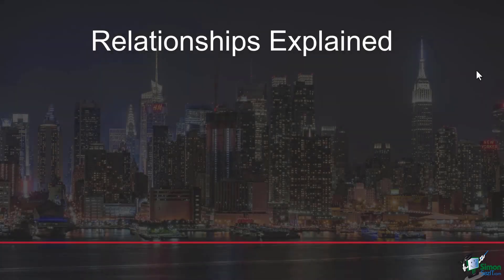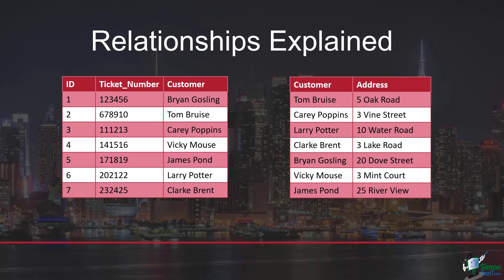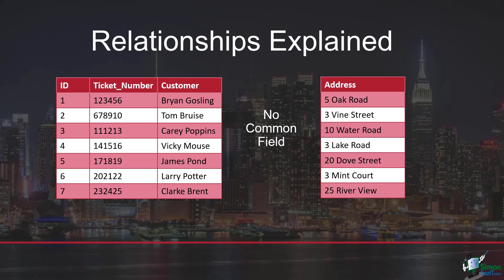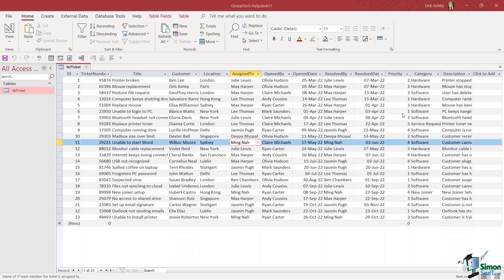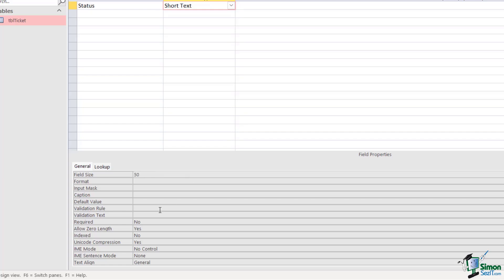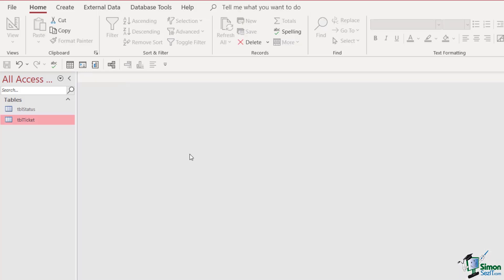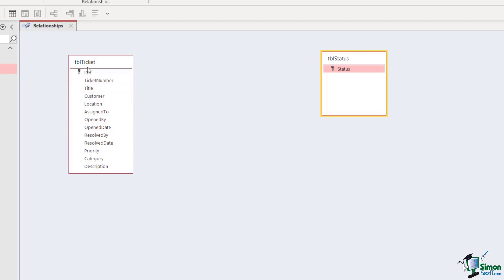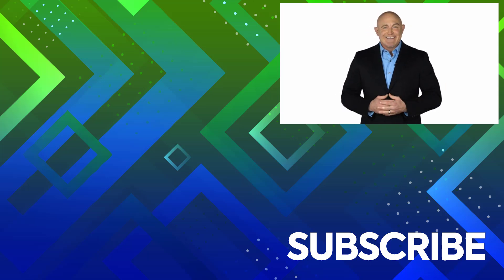Microsoft Access Relationships Explained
In this Microsoft Access 2021 training course for beginners, we discuss how relationships work in Access. We'll also show you how to set up relationships in an Access database.